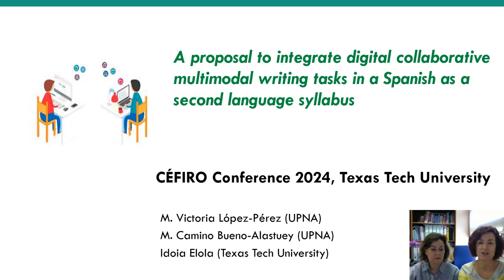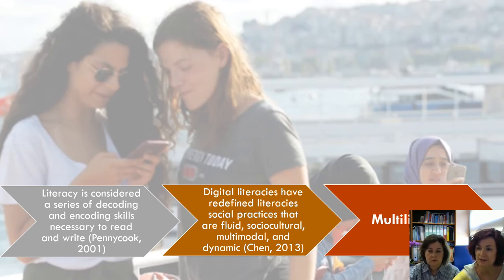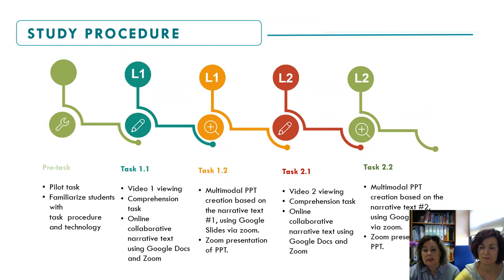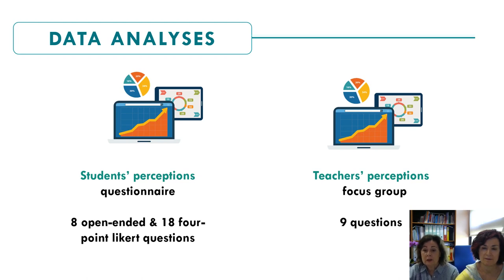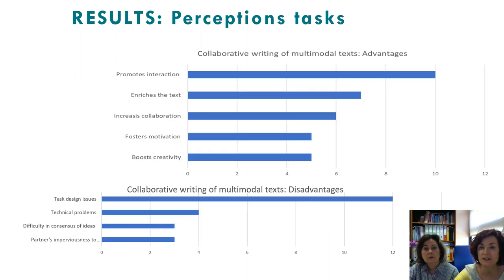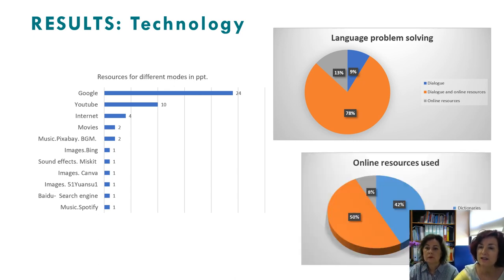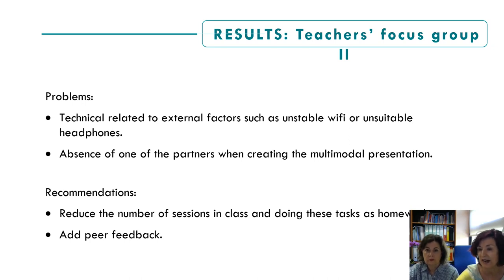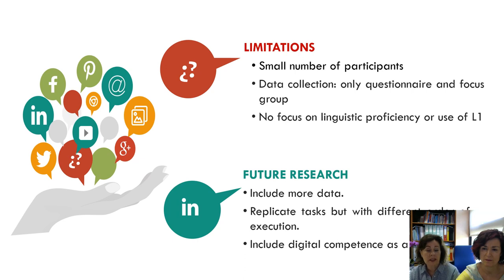M Victoria López-Perez (UPNA) / M Camino Bueno Alastuey (UPNA)/ Idoia Elola ( Texas Tech University)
"A proposal to integrate digital collaborative multimodal writing tasks in a Spanish as a Second Language syllabus"

With Web 2.0 technological upgrades and enabling interactivity, literacy has morphed from discrete reading and writing of the static page to a multimedia read/write capacity, which underpins collaborative authorship and (local and global) audience awareness (Oskoz & Elola, 2020). The potential of digital genres to integrate modes (e.g., written text, images, videos, music, and hyperlinks in a blog or webpage) and incorporate one or more languages (including the use of translanguaging) has resulted in an increase in the types of communication we employ in language classrooms. Nevertheless, the emphasis in L2 learning has mainly focused on monomodal academic genres (e.g., narration, argumentation), neglecting the use of digital genres that introduce additional semiotic sources and making for “a messy transition to digital multimodal communication” (Lotherington, 2021, p. 220).

How to teach digital genres in the L2 curriculum effectively remains a challenge as there are few examples of how educators can adopt digital multimodality and equip individuals with the linguistic and rhetorical knowledge necessary to support their fruitful involvement in an ample repertoire of new and unique discourse practices (Oskoz & Elola, 2020). Nevertheless, integrating digital genres into the curriculum needs clear guidelines and representative cases illustrating how tasks and new technologies can be integrated into educational curricular designs.

This study examines the design and implementation of a task to incorporate digital literacies into a B1 Spanish language program curriculum, which previously only covered traditional genres. The participants were 24 international students of diverse disciplines (e.g., economics, engineering, history) working collaboratively in pairs. This presentation discusses the theoretical framework that underpins the design of this course and the instructional materials created, including a proposed rubric to evaluate the students’ productions. The effectiveness of the implementation was analysed based on the participants’ responses to a questionnaire enquiring about the combination of monomodal (i.e., narrative essay) and multimodal presentations (i.e., the creation of a PowerPoint presentation based on the narration and their oral presentation of the PowerPoint via a Zoom recording), and the students’ interaction while creating the multimodal texts.

Preliminary results indicate that students were satisfied with the inclusion of digital genres, mentioning that working collaboratively with those genres had facilitated the communication skills needed in other courses more related to their own disciplines. Students were capable of creating multimodal texts and transposing the story from monomodal narration to multimodal presentation effectively and found the experience more motivating than previous written monomodal tasks. Additionally, students’ interactions while creating the collaborative presentations allowed them to practice their oral skills focusing on planning, organising, and designing multimodal texts. The results of this study show it is possible to successfully combine the development of monomodal and multimodal literacies in academic settings.